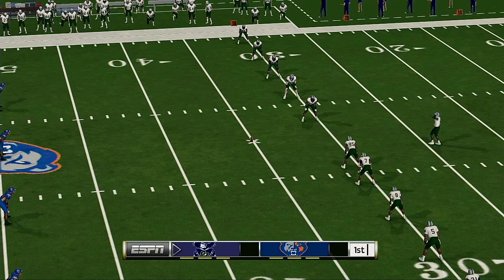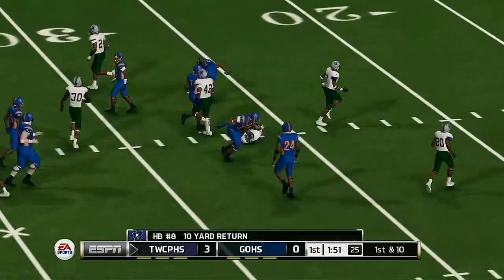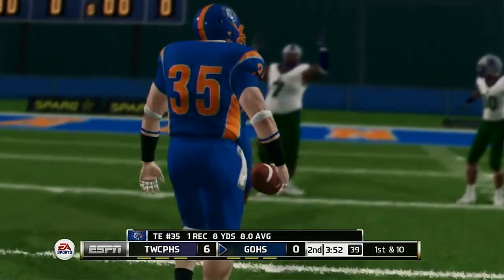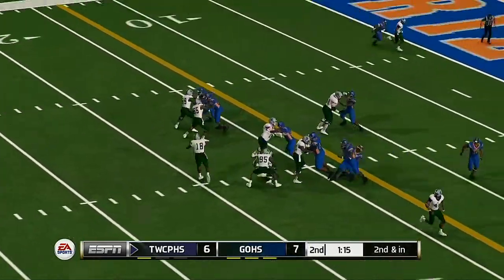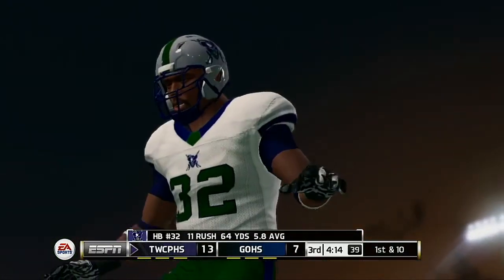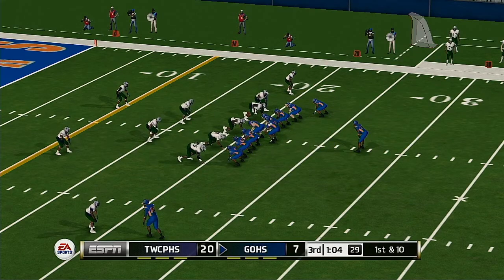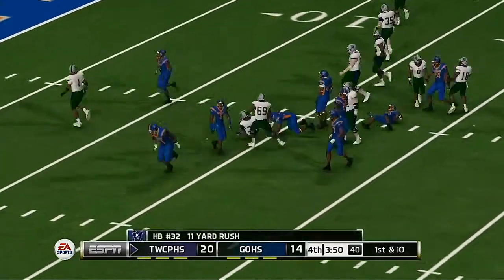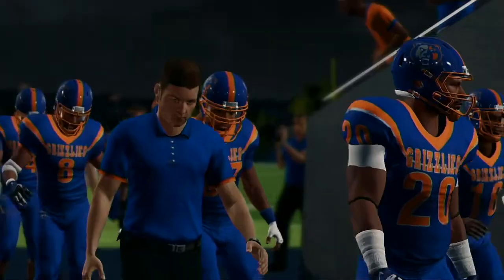THSFL 2021 Season College Park Cavaliers @ Grand Oaks Grizzlies